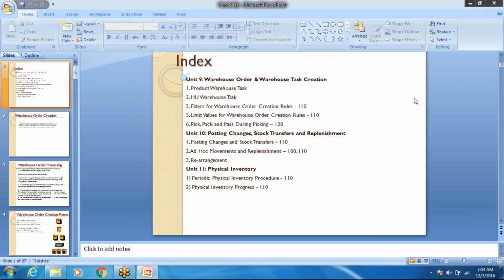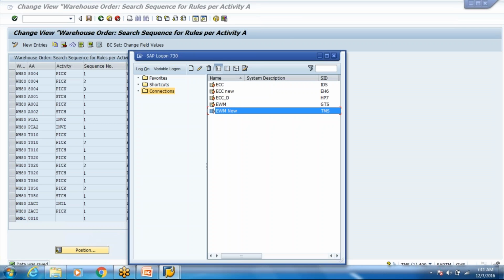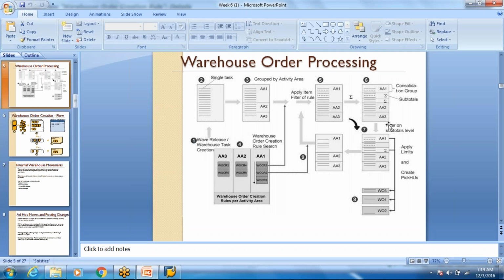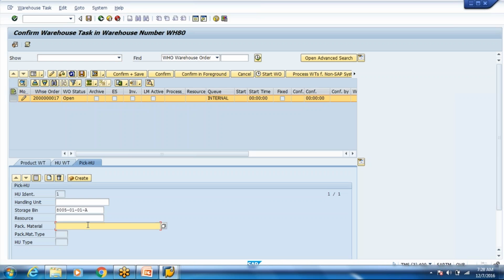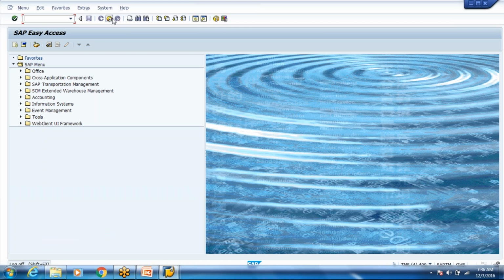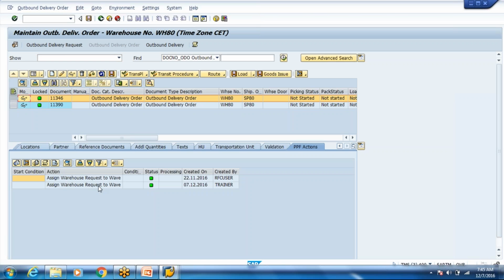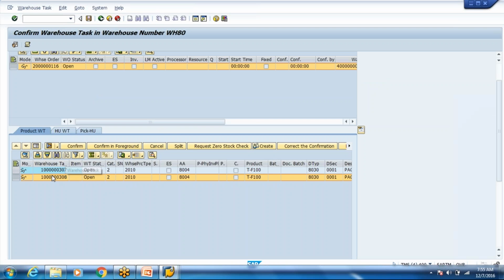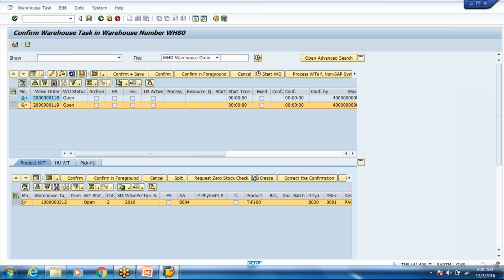SAP EWM Warehouse order processing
IIn this is a video we will learn about SAP EWM Warehouse order processing  .SAP Extended Warehouse Management (SAP EWM) automatically creates warehouse tasks for the putaway based on a warehouse request for an inbound delivery, so that you can put away products.

SAP EWM uses a warehouse task to specify the following for the putaway:

The destination storage types, sections, and bins &  path to the destination storage type